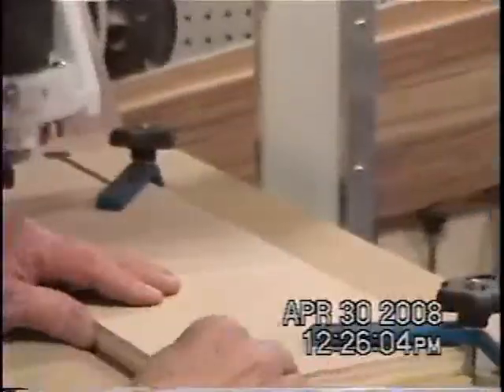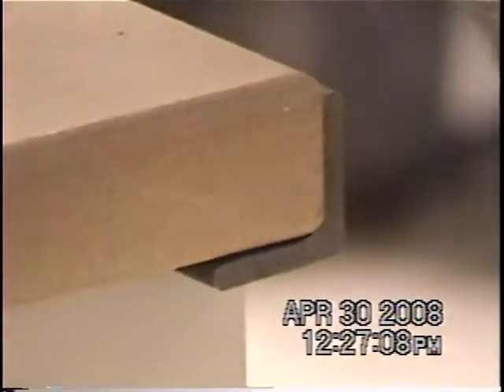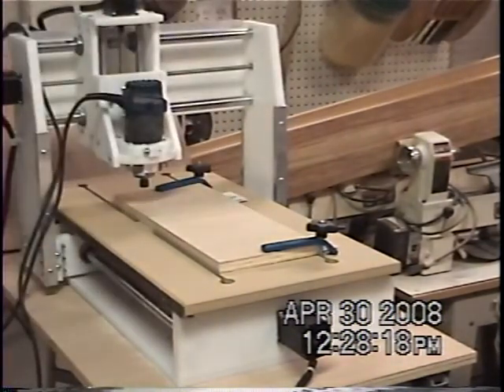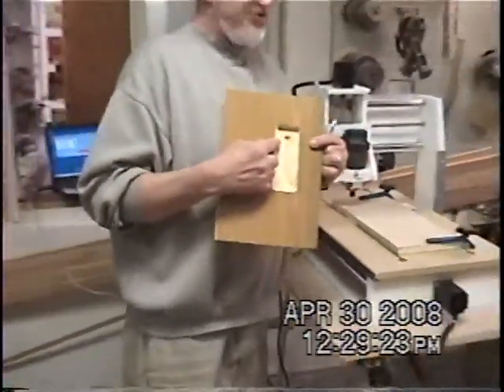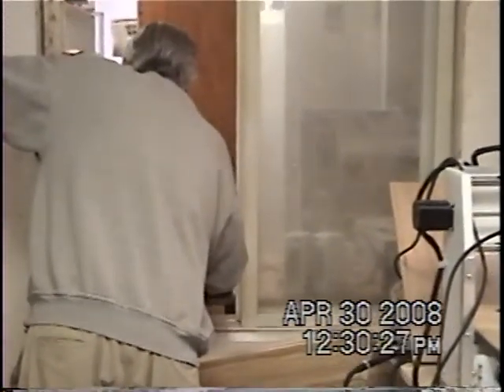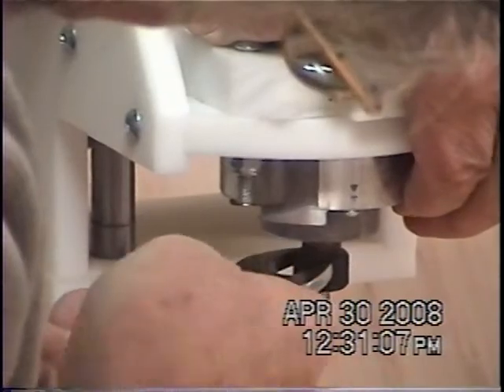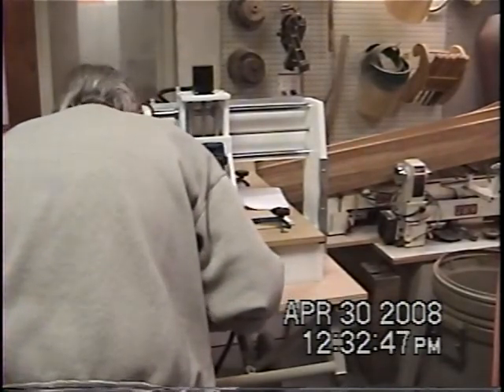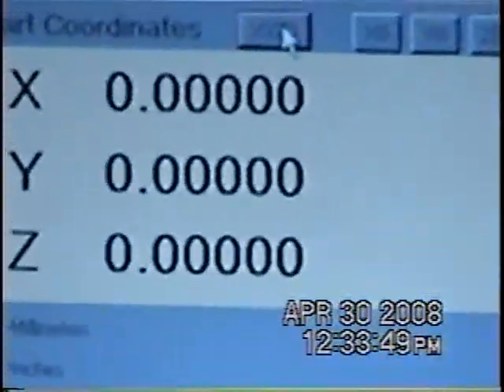CNC Routing Pt. 9 of 12